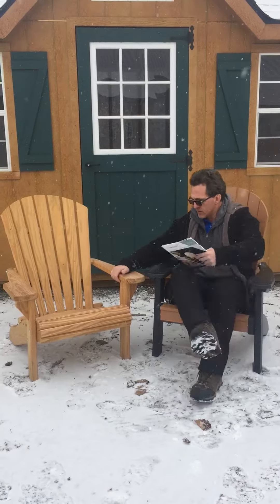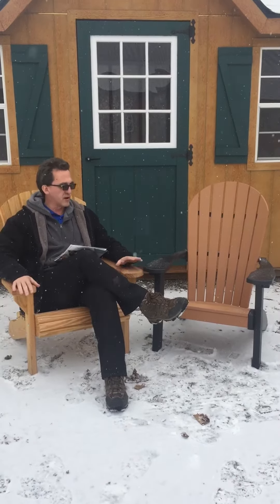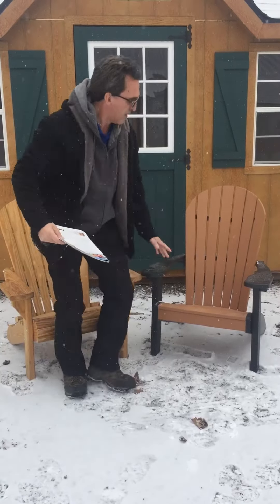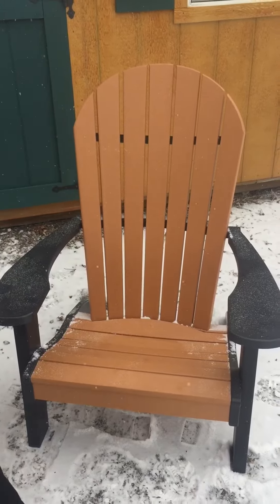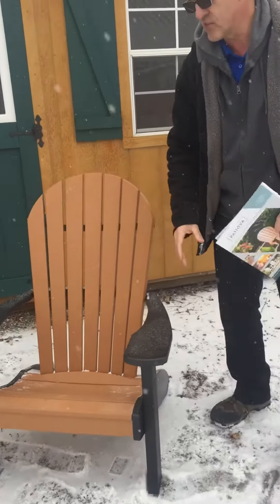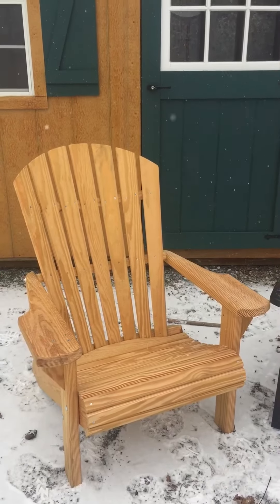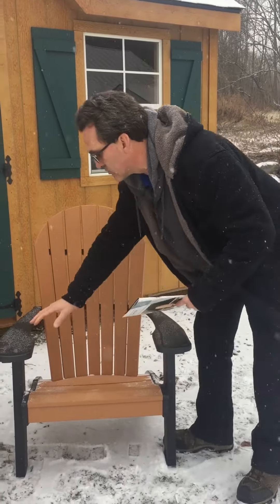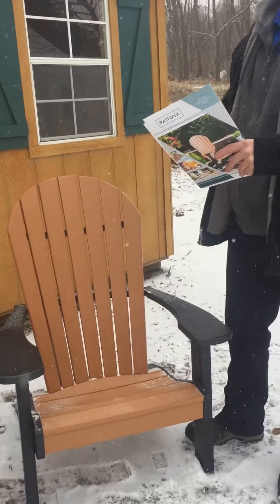The difference between poly vs wood lawn furniture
Showing you the main differences between outdoor wood furniture and poly furniture.